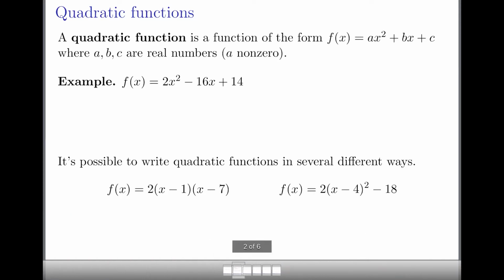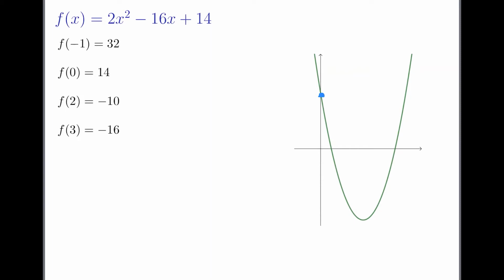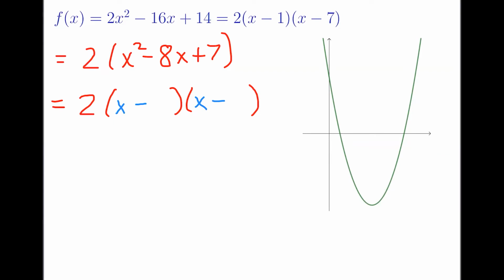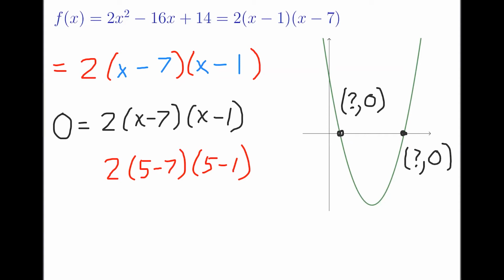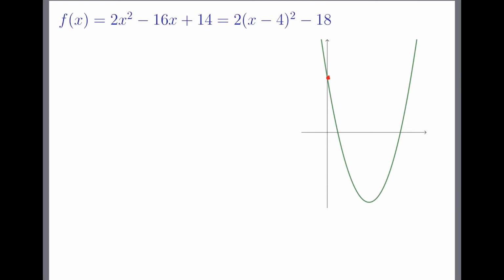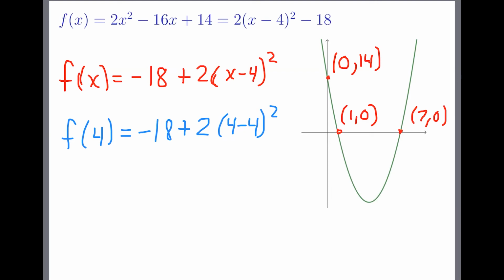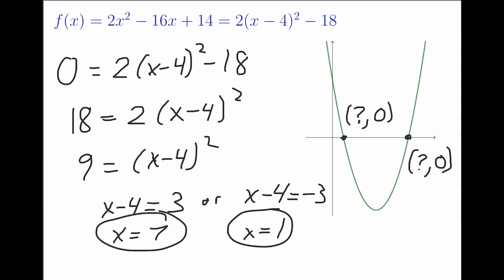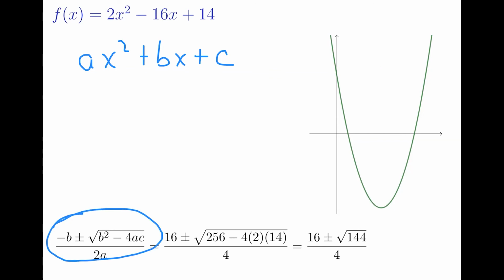Weber Math Online Review Video Series: Quadratic Functions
This episode is suited for students going into Math 1050, college algebra (or equivalently Math 1080, pre-calculus).